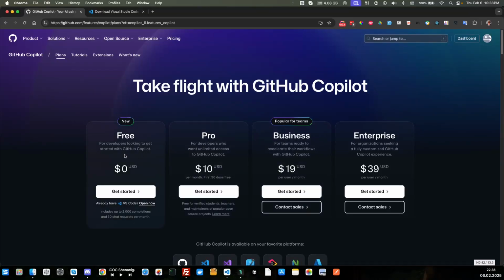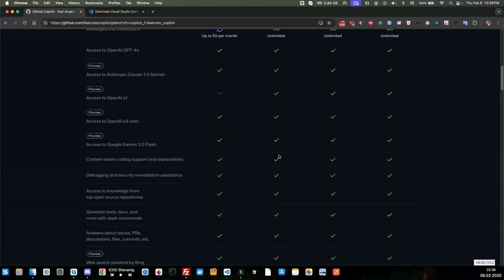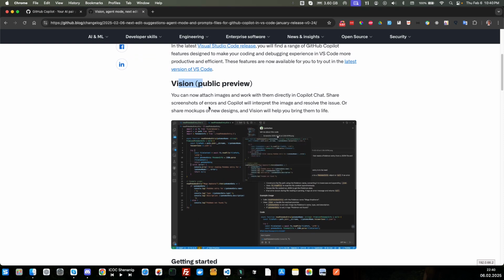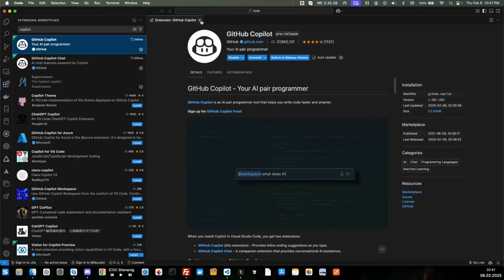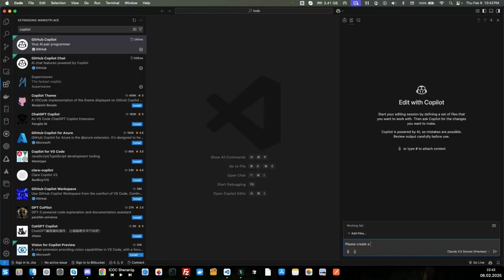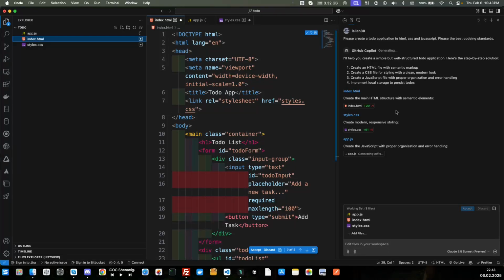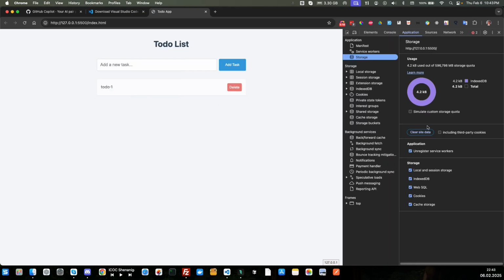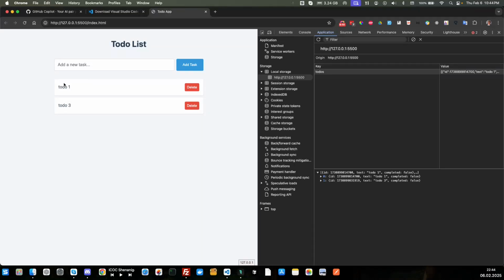Build a Powerful web App Using GitHub Copilot | Complete Web Development Tutorial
Unlock the power of GitHub Copilot and learn how to build a fully functional, dynamic todo application from scratch in this exciting tutorial! This step-by-step guide is perfect for beginners and AI enthusiasts looking to boost productivity and streamline web development. Discover how AI can write code for you, making development faster, smarter, and more efficient. Don’t miss this chance to create your next project while mastering the future of coding. Watch now and bring your ideas to life!